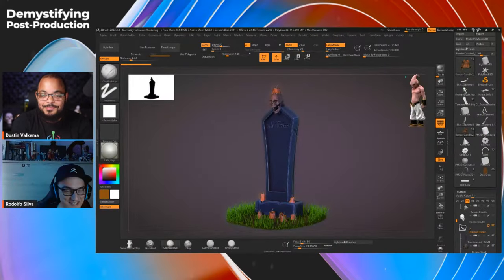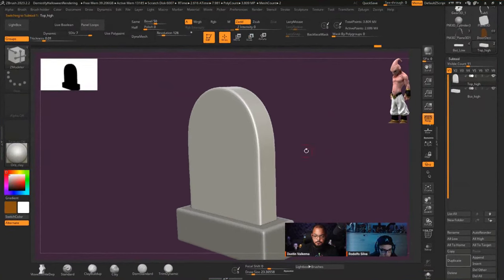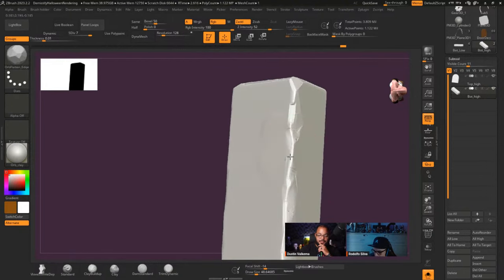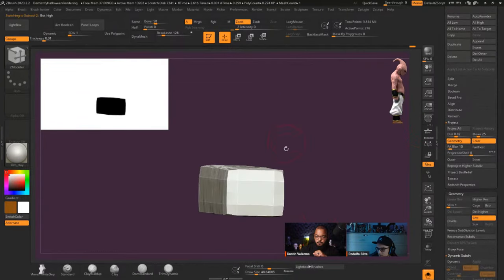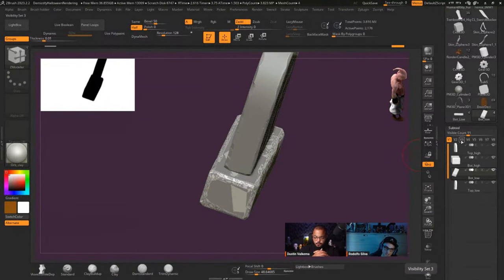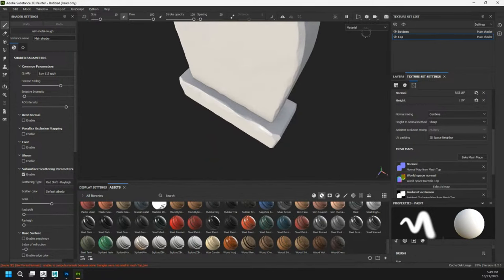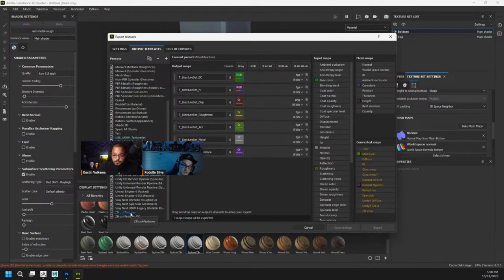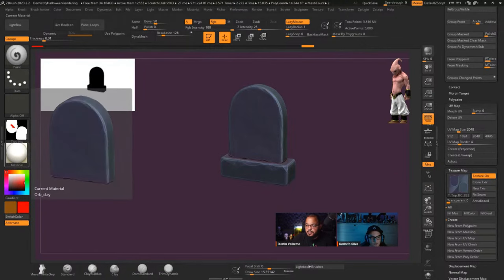DPP: Spooky Scene Workflows - Week 3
Demystifying Post-Production: Spooky Scene Workflows - Week 3

Join ZBrush environment artist and instructor Rodolfo Silva and Maxon Master Trainer Dustin Valkema for a new four-part spooooky webinar series leading you through an entire workflow for a Halloween-inspired scene.

Using a combination of ZBrush, Substance, Cinema 4D and Redshift, you’ll learn how to sculpt, texture, light and render an entire scene, as well as picking up essential tips for working efficiently and developing the look and atmosphere of your environment.

Week 3 - ZBrush - Substance - ZBrush IMM
Rodolfo will share his ZBrush-to-Substance texturing workflow, giving key advice and creative options for pipelines, and texturing the final prop in Adobe Substance Painter. Once complete, he’ll hand the scene off to Dustin, who’ll use Cinema 4D and Redshift to finalize the composition and set up base lighting of the scene.

Making a simple Tombstone model in ZBrush, texturing and baking in Substance and bringing it back to ZBrush for use as an IMM.

Building the final scene composition in Cinema 4D, discussing camera angles, focal lengths, and lighting setup to get the scene looking spooky!

00:00:00 Waiting Loop
00:01:22 A Haunting In Candyland
00:03:28 Welcome
00:04:23 Housekeeping

00:06:49 ZBrush Tombstone
00:08:41 __ Dynamic Subdiv
00:09:06 __ Deformer, Extender
00:09:50 __ Extend Object
00:11:06 __ Crease by Angle
00:11:51 __ Subtool, naming
00:12:35 __ Duplicate switch to Cube
00:13:01 __ Changing Edge amounts
00:14:30 __ Division Levels, Divide
00:15:42 __ TrimDynamics, BTD, Edge
00:16:21 __ MalletFast Brushes
00:18:46 __ OrbFlatten_Edge
00:27:28 __ PolyGroup, PolyLoop
00:28:28 __ UV, Low Poly, keep UVs
00:32:31 __ Base PolyGoup, UV, ZRemesh
00:36:08 __ Half res
00:36:31 __ Project History, SubDiv
00:38:25 __ Decimation Master
00:40:15 __ Export, Visibility Sets
00:42:21 __ Maya, Material ID, etc

00:44:50 Substance Tombstone
00:45:01 __ Create New File
00:45:23 __ Bake Texture Sets
00:46:39 __ Match naming advantage
00:47:46 __ Object Colors, Mat Colors
00:48:18 __ Start Baking
00:48:54 __ Inspecting the Bake results
00:49:21 __ Material, Presets, Layers
00:50:44 __ Material, Generator
00:53:41 __ Bake lights
00:54:57 __ Grunge Texture
00:56:31 __ Template creation
00:58:14 __ Photoshop, UV flip vertically
00:59:48 __ ZBrush, Import
01:00:33 __ Tweak Textures
01:01:19 __ Exploring texture results

01:01:56 Q PolyPaint vs. Substance
01:05:42 Q Links for ZBrush Live

01:08:48 Next Week, Cinema 4D , Redshift 3D
01:11:05 Thank you, and Bye!